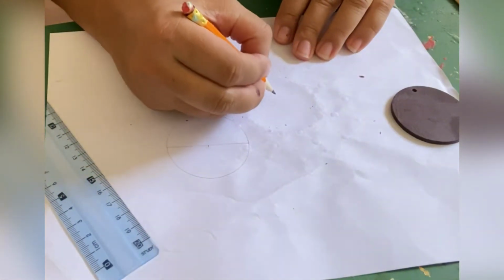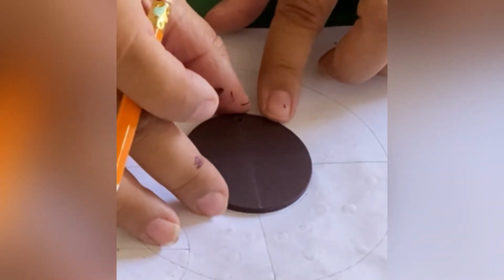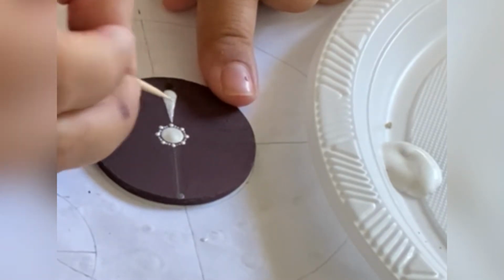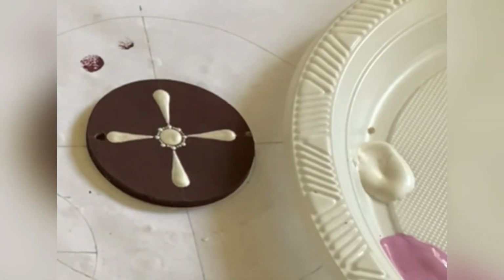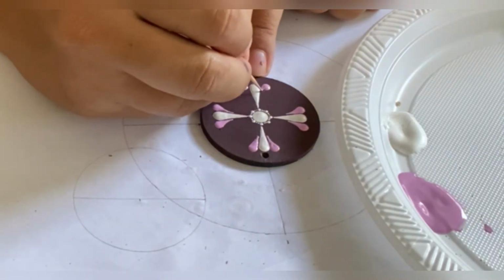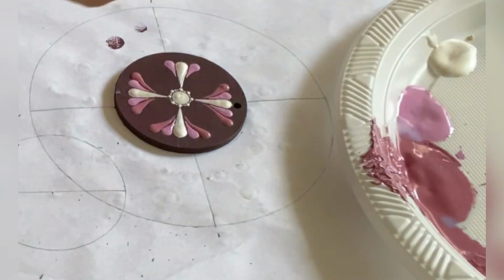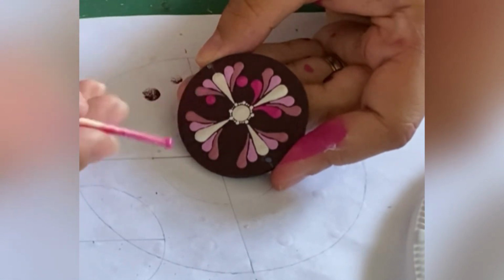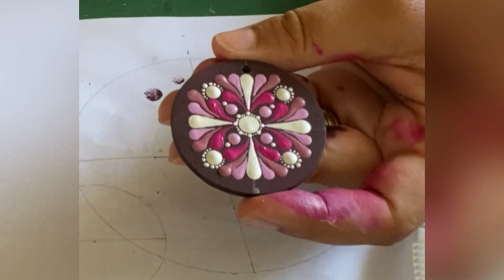The Coffee Tray Project: MiniMandala No.7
Coffee Tray Project in English - Mini Mandala No.7

The key learnings on this video are:
1. To Create dots of different sizes with few tools.
2. To focus on paint consistency and hand movement control.
3. How to create Swooshes with a different design from the ones normally seen in social networks.
4. How to improvise.

1. 5 cms diameter MDF disc
2. Thin BBQ stick - back end 0,2mm of diameter
3. Thin BBQ stick - back end 0,4mm of diameter
4. Needle
5. Pencil
6. Small Brush

About colors, you may use the colors you want.

To get a creamy consistency you may use either Medium Flow our Pouring flow. The best brands in my opinion are Jo Sonja, Liquitex and Pebeo.

We have a Community on Facebook. Would you like to join us?